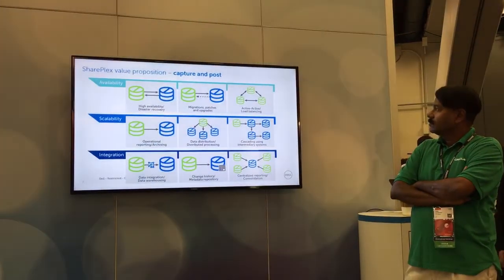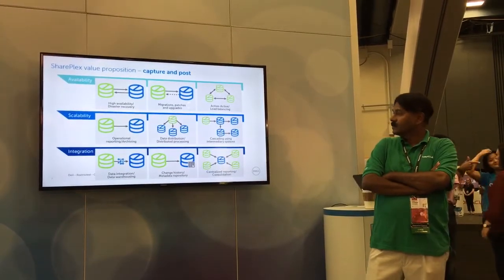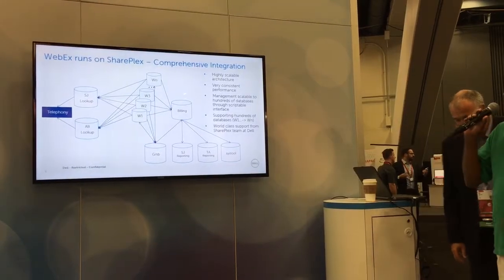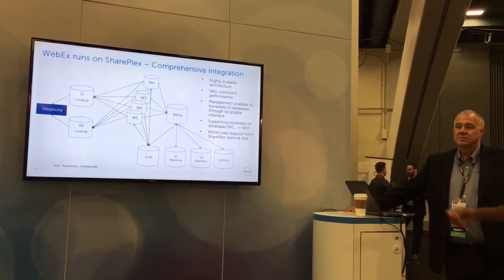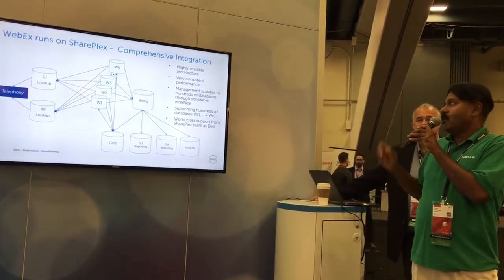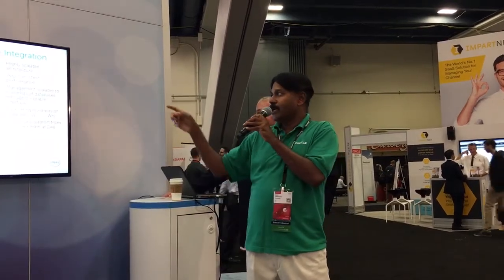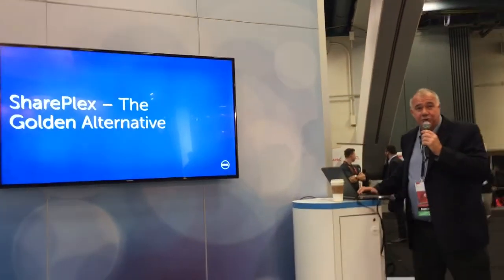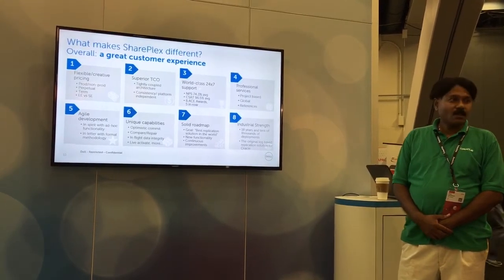Anbu's Talk @ OOW2016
Shareplex Architecture, HA, Replication.